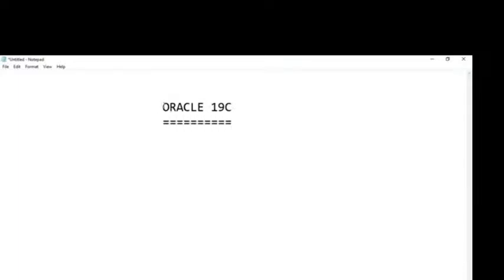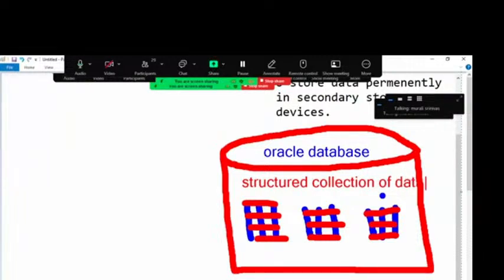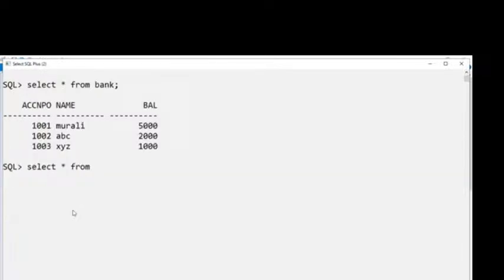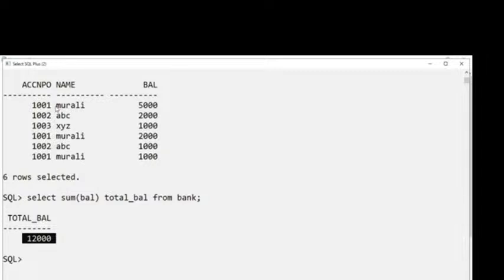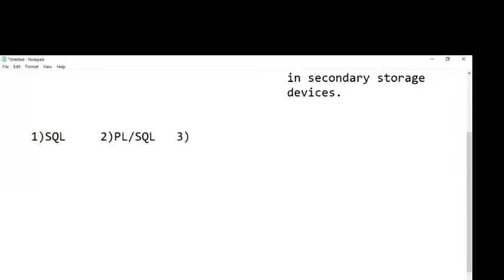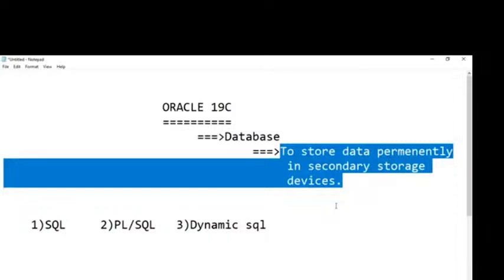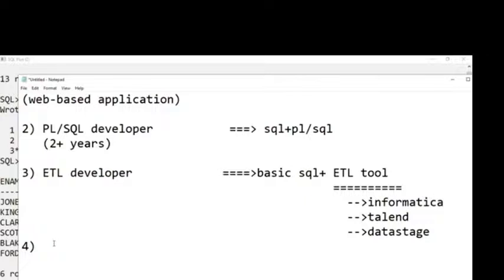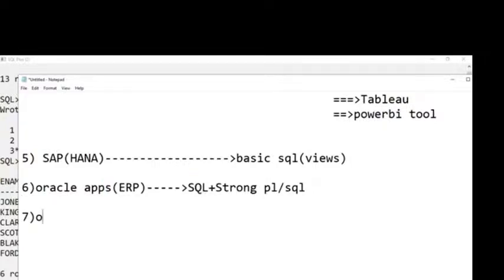ORACLE 19 C BY Mr. MURALI